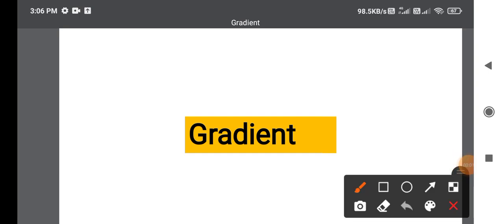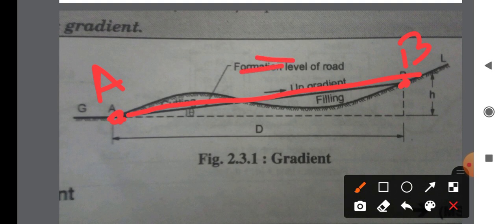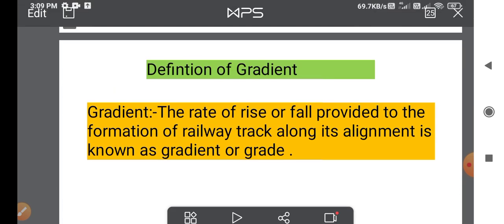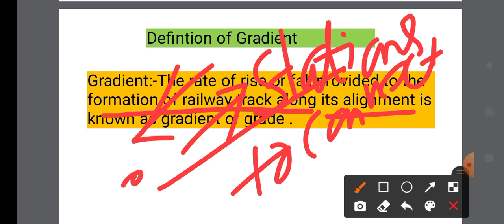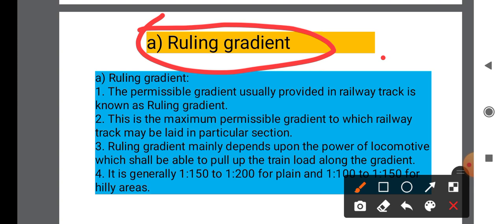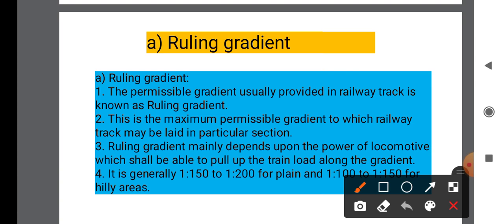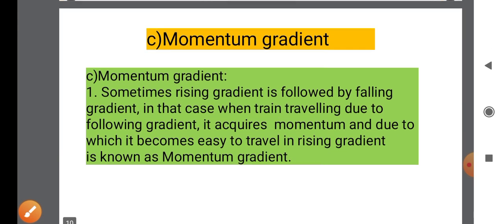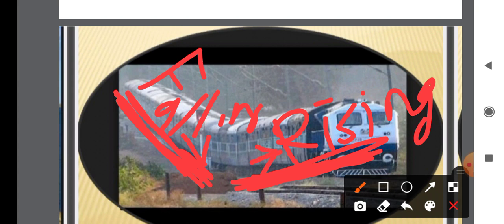CE4I-U2L3Gradient and it's types in railway-Railway and Bridge Engineering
Gradient:-The rate of rise or fall provided to the formation of railway track along its alignment is known as gradient or grade .